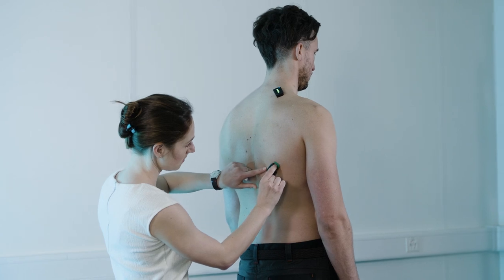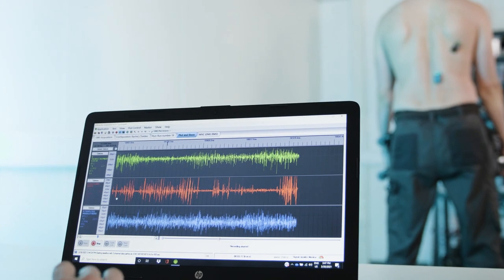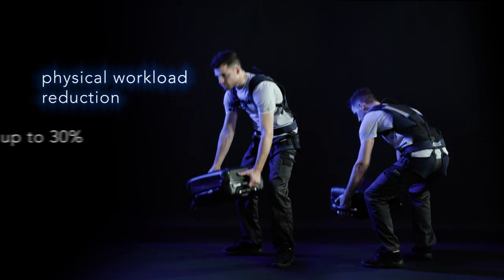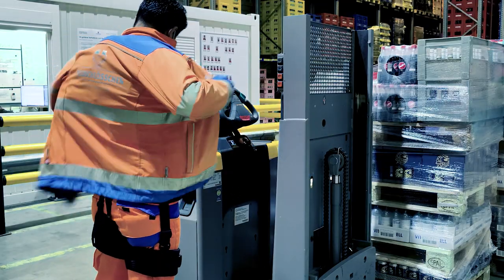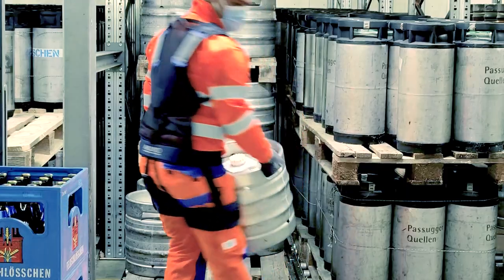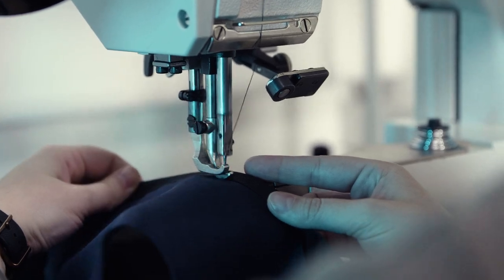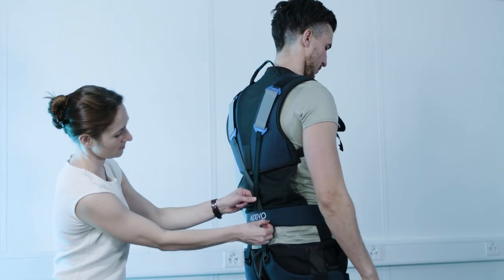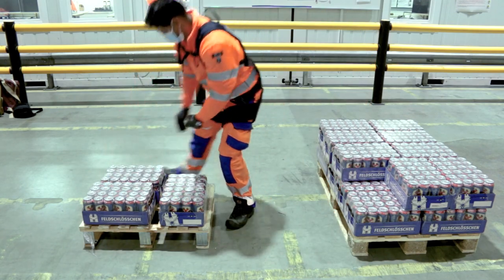Auxivo LiftSuit Industrial Exoskeleton Trailer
Video showing a little bit of behind-the-scenes of LiftSuit development and use. The LiftSuit is a lightweight textile exoskeleton that supports back and hip muscles when lifting objects from below hip level or working in a forward-leaning position. It is designed to reduce workload, muscle fatigue, and exhaustion.